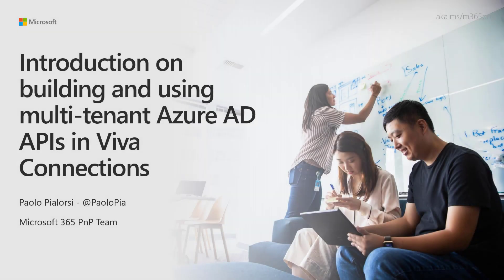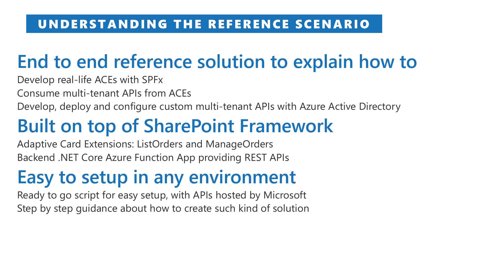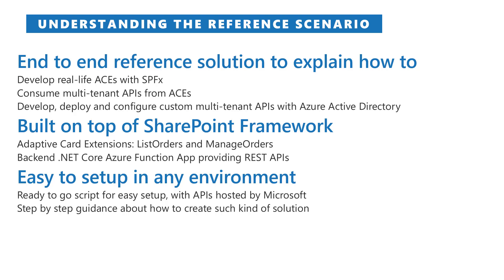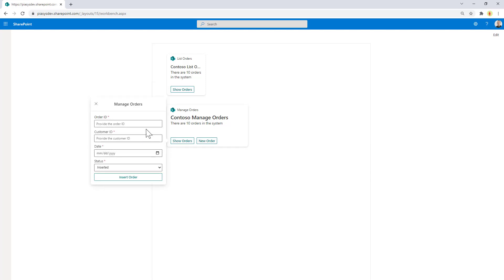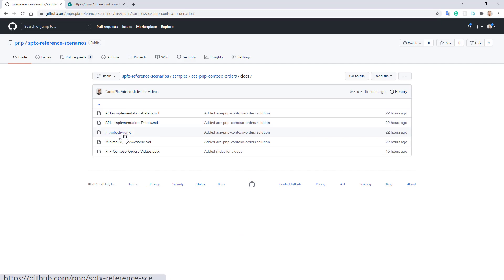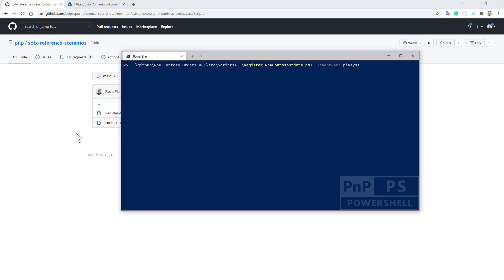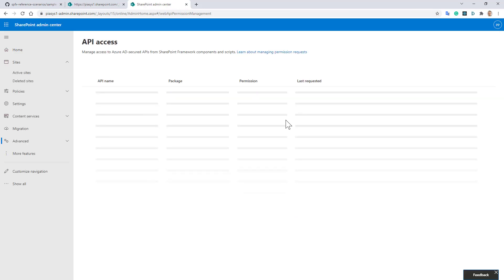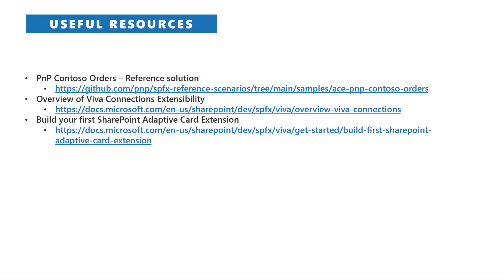Introduction on building and using multi-tenant Azure AD APIs in Viva Connections (series 1/4)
In this video, you can see an introduction about building Adaptive Card Extensions (ACEs) for Microsoft Viva Connections using Microsoft SharePoint Framework (SPFx). This is the first video of a series of 4 episodes about consuming Azure AD secured multi-tenant APIs from ACEs.

Here you can find the source code of an end to end reference solution used in the videos

Video Presenter:  Paolo Pialorsi (PiaSys) | @paolopia

Here you can find additional information about the topic covered:
- Playlist on the four video series -